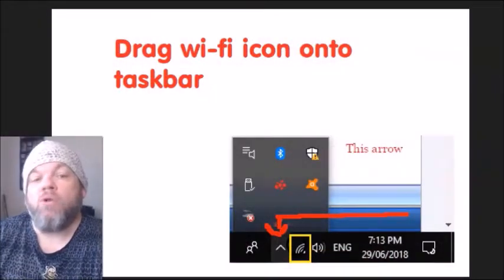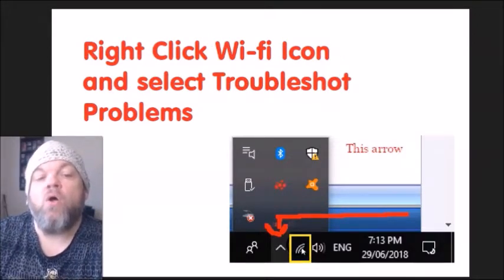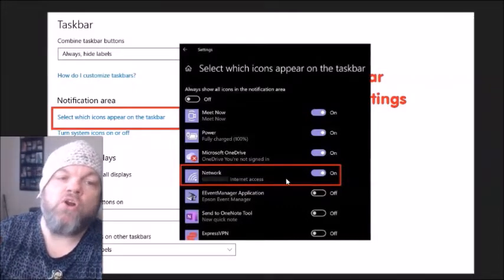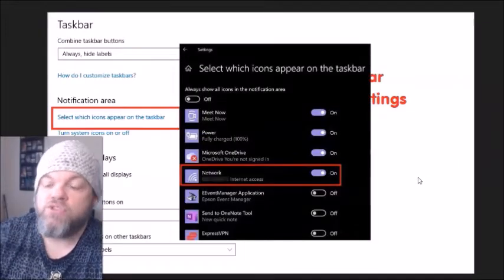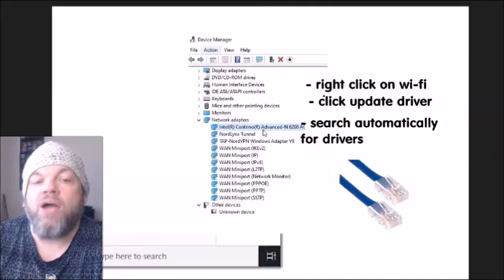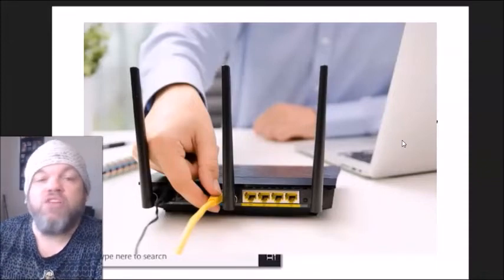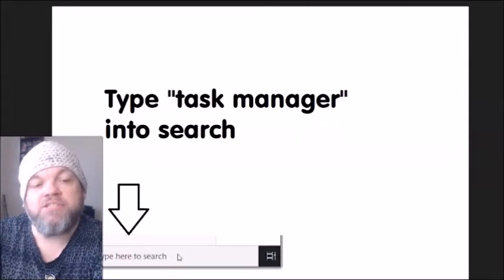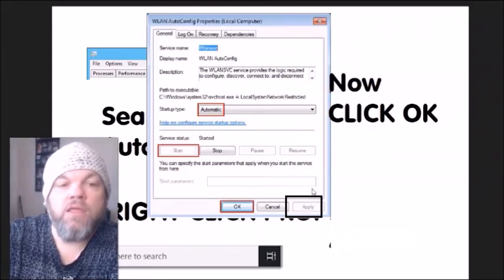FIX Wi-Fi Not Working Razer Blade Laptop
If you are having difficulty connecting your RazerBlade laptop or desktop to wi-fi then watch this video.